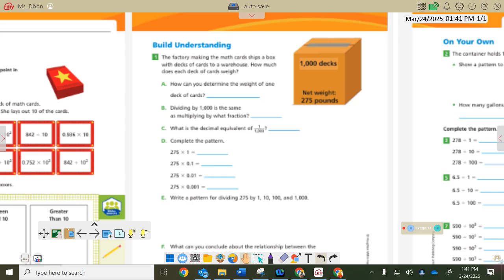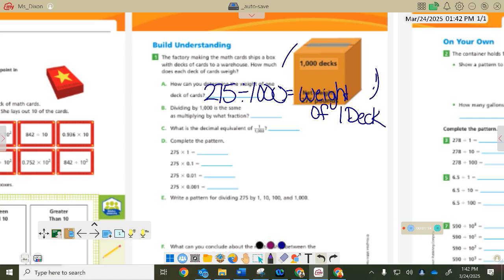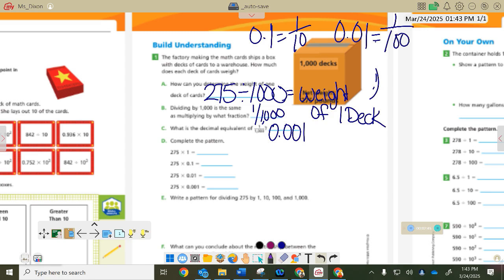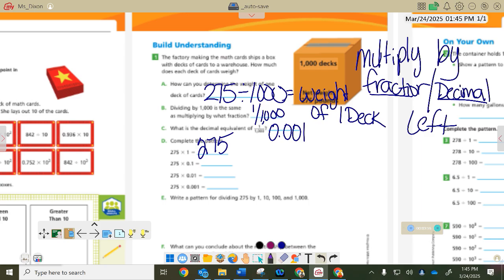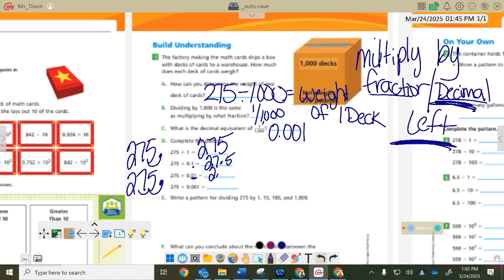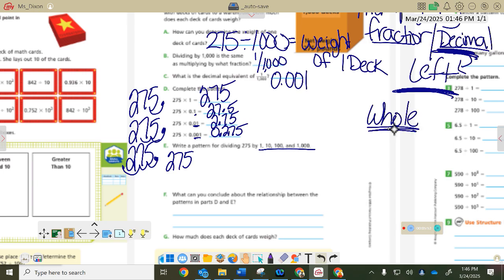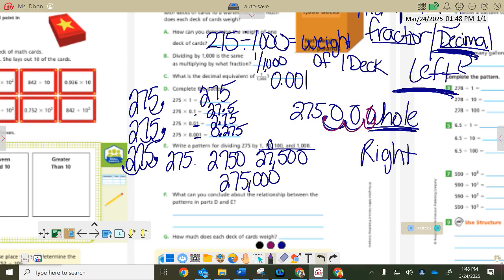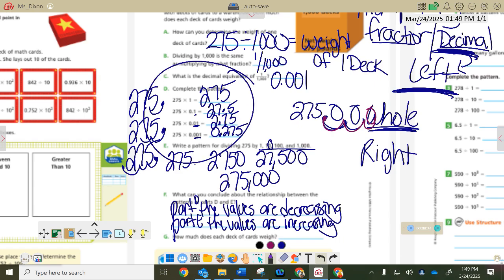3/25/2025-5th Grade Into Math Lesson 17.1 part 1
In this video I am teaching Block 1 Lesson 17.1 (pages 420-421) Dividing Decimal.